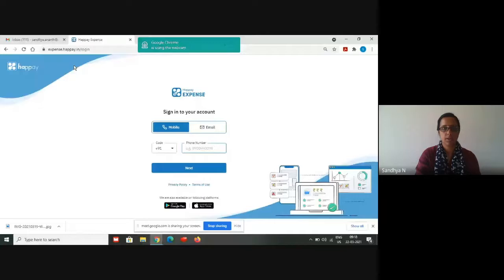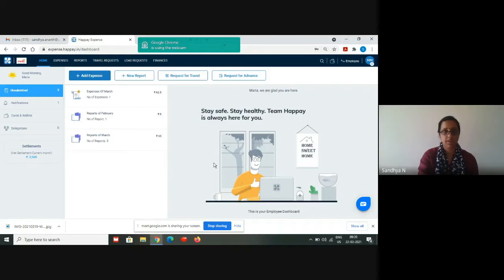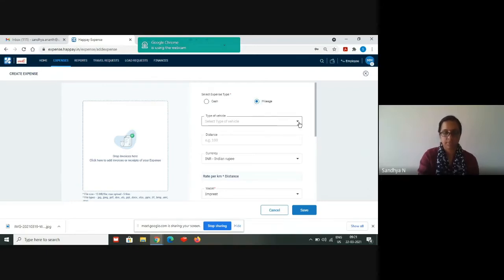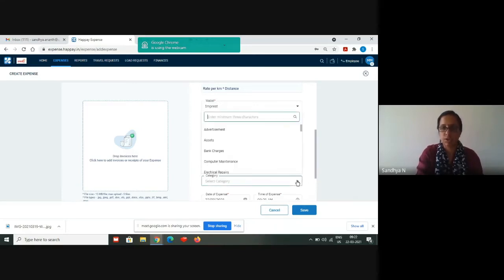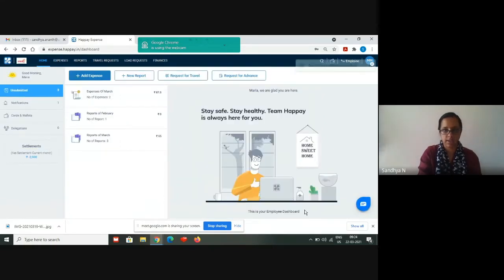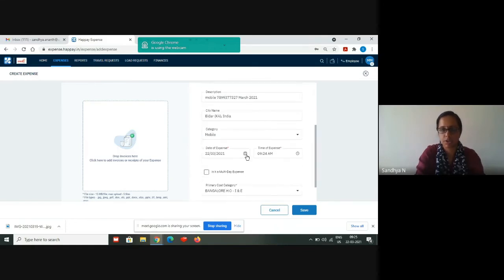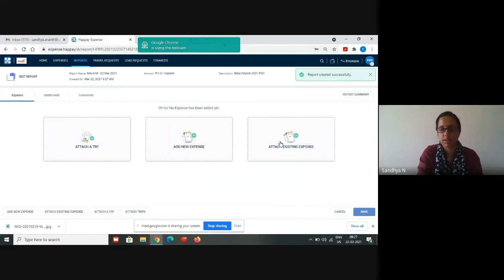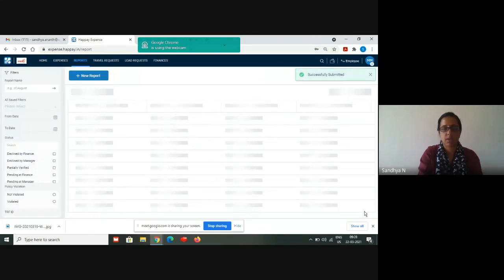"Happay outreach expense reporting procedure for CCA"